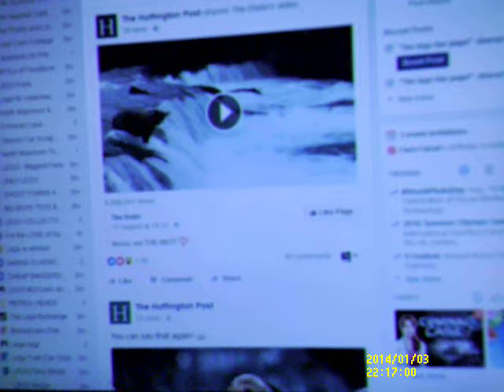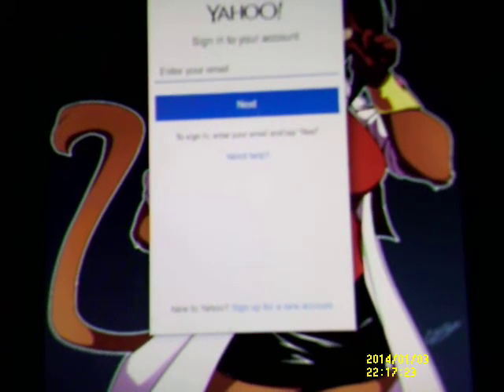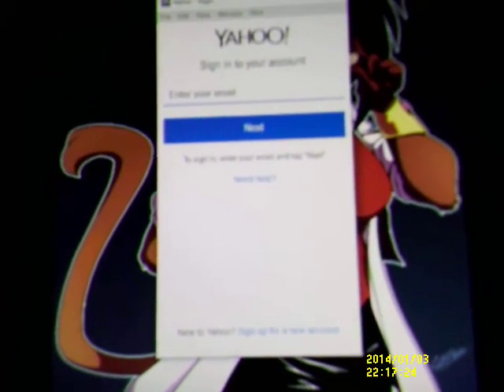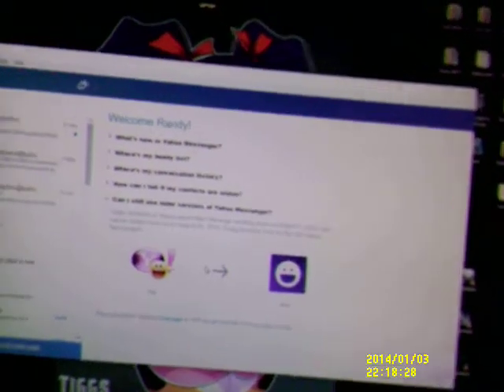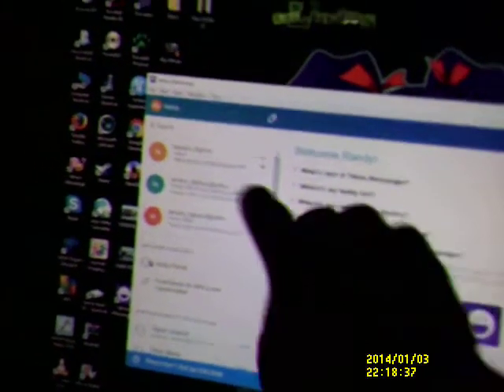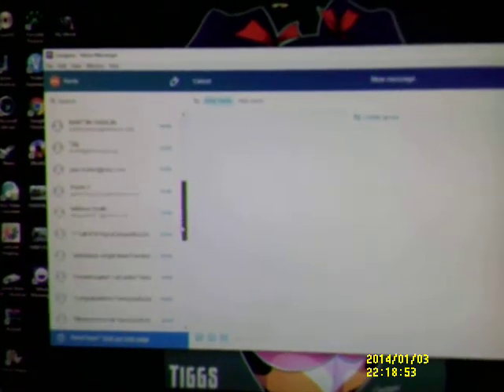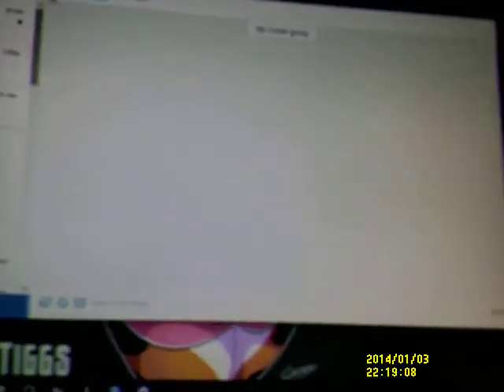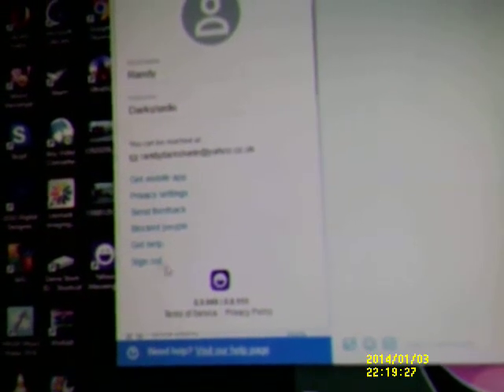Buuuuuusy day cleaning out the big closet.